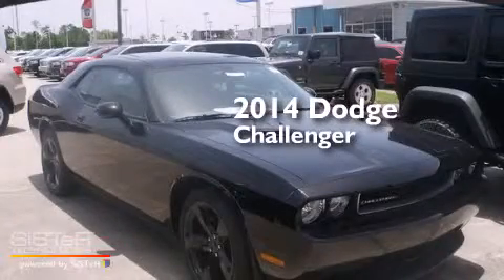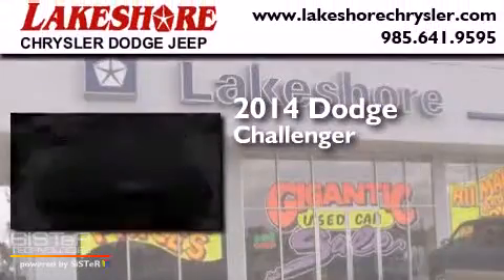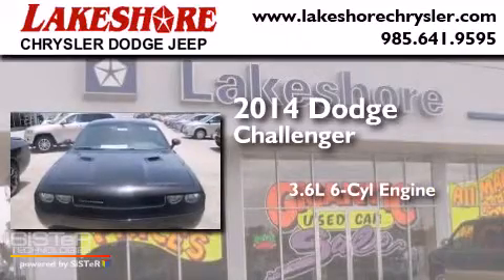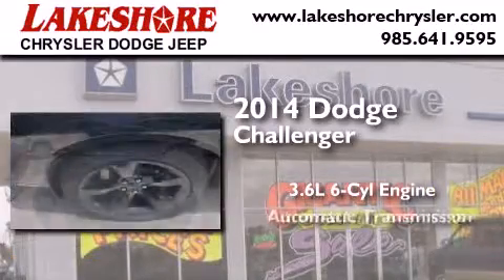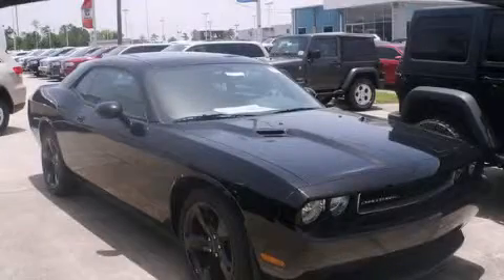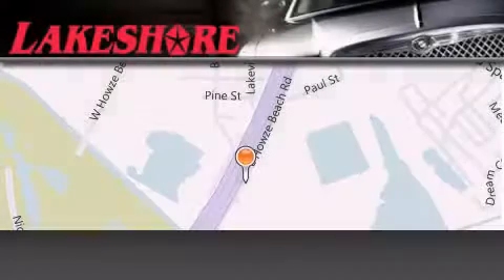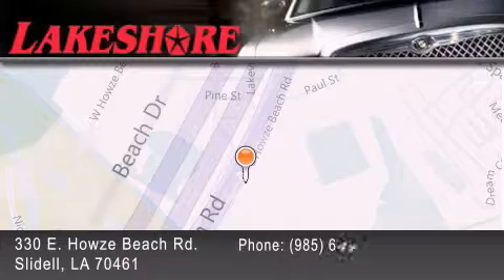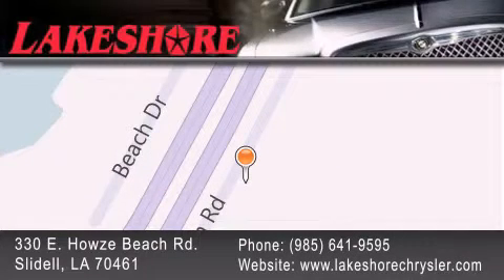2014 Dodge Challenger Slidell LA 70461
Year : 2014
 Make : Dodge
 Model : Challenger
 Engine : 3.6L V6
 Trans . : Automatic
 Exterior : Black Clearcoat
 Miles : 10
 Interior : Dark Slate Gray
 Stock : 79914

 330 E. Howze Beach Road

 2014 Dodge Challenger Slidell LA